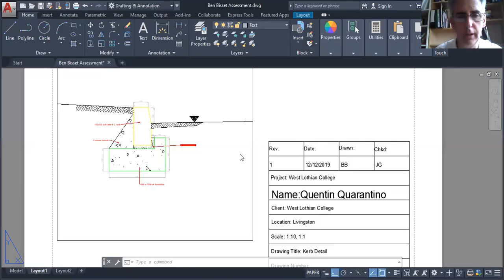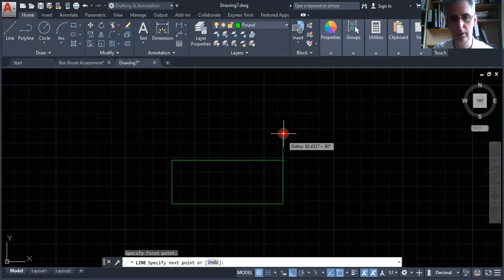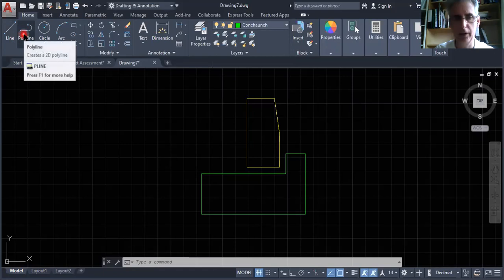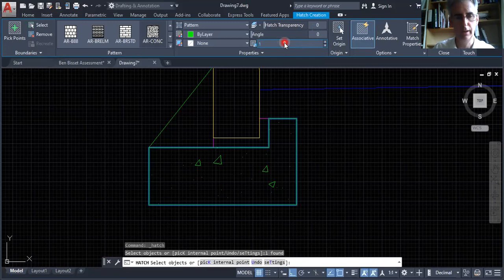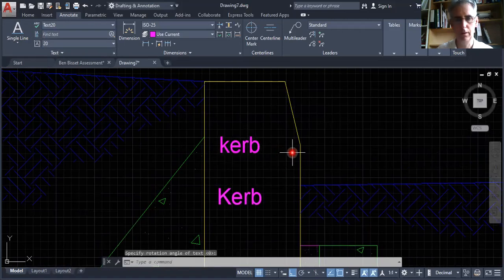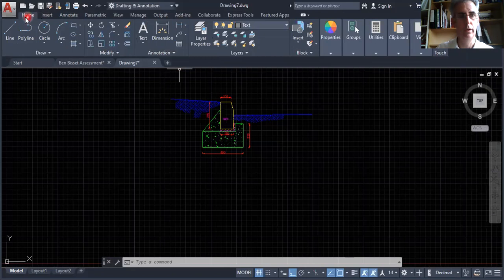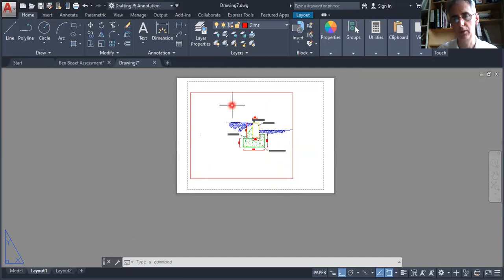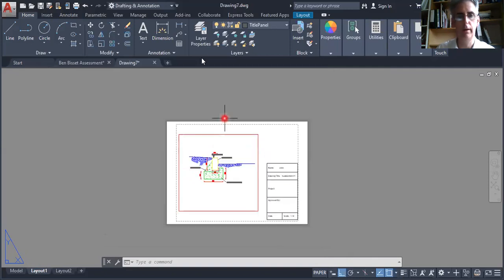CAD kerb tutorial